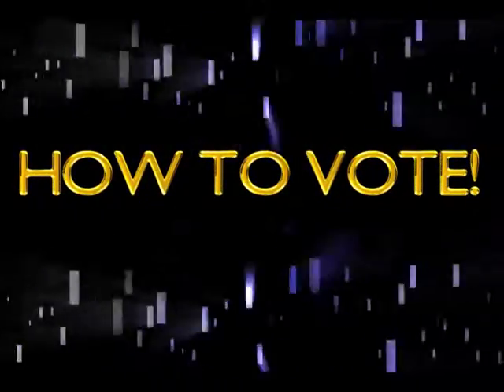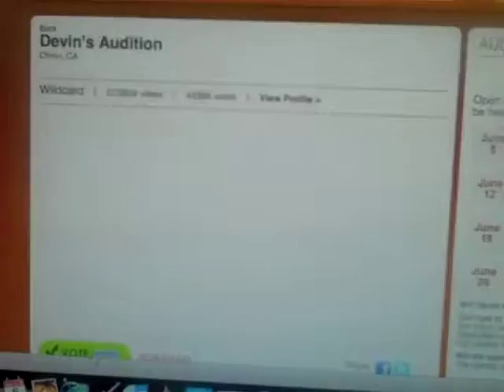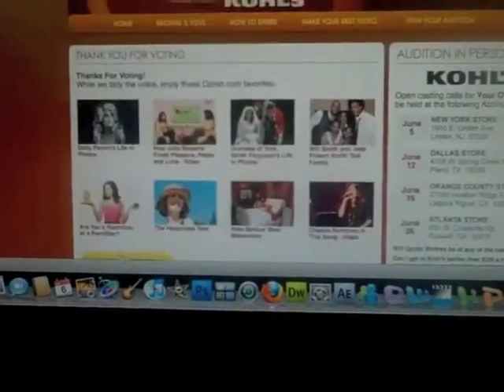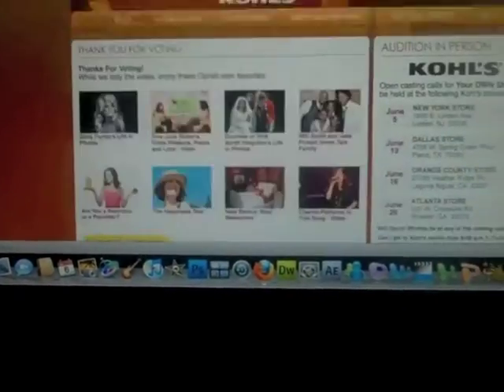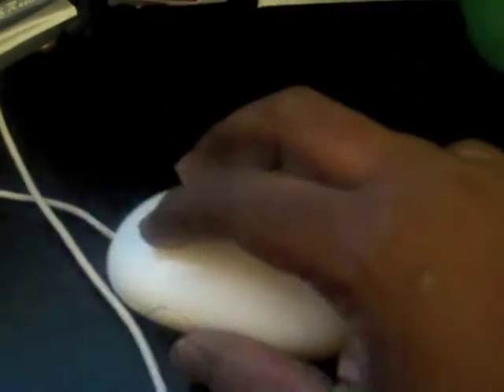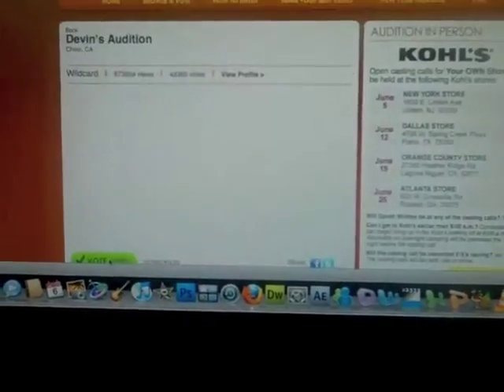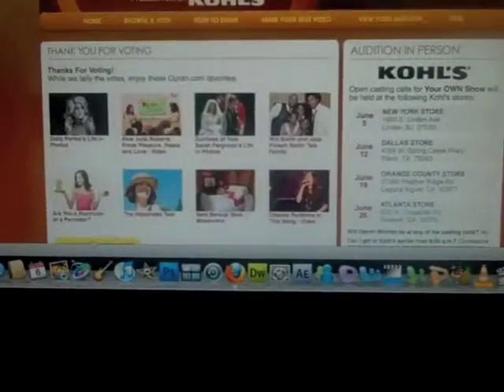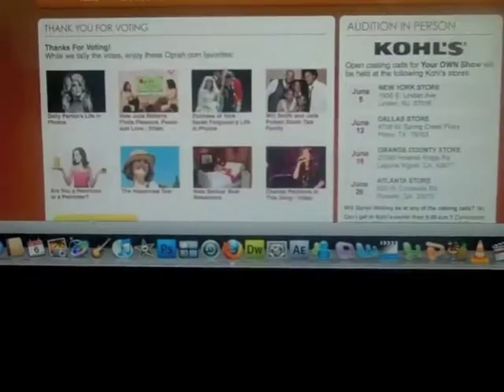How to vote